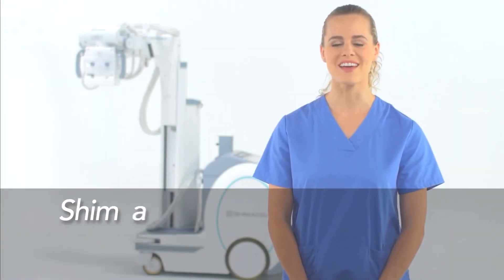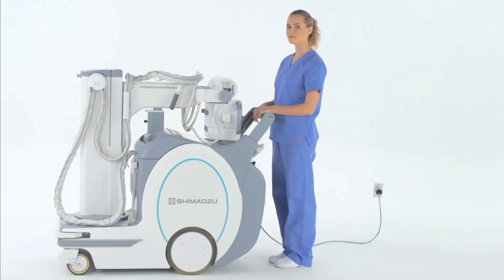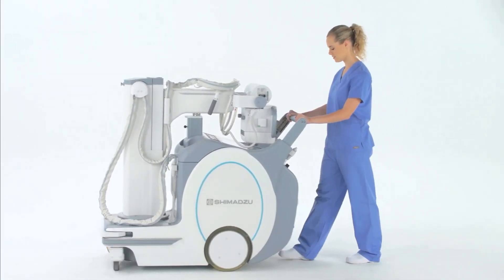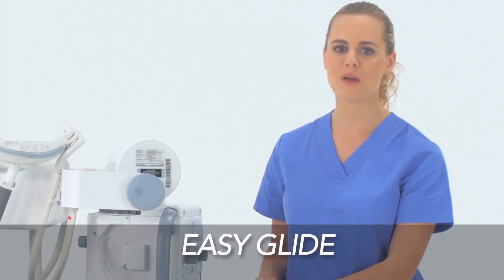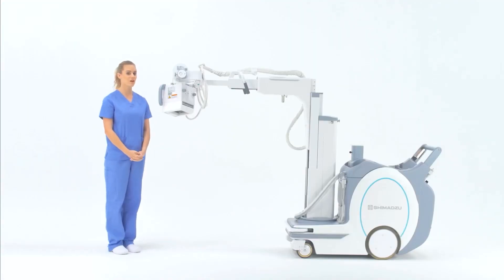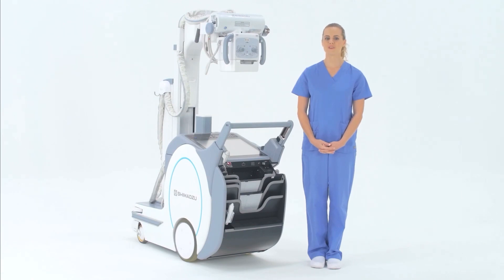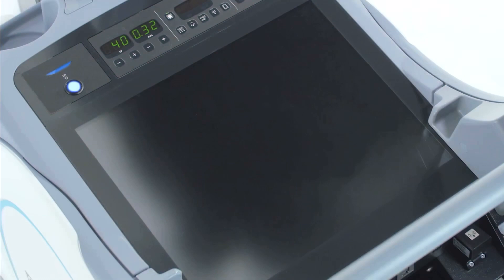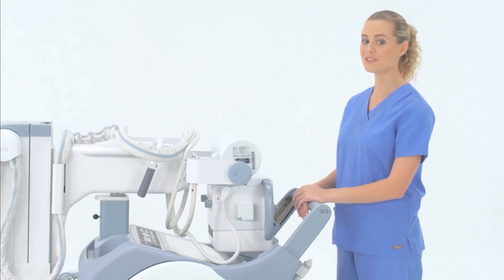Shimadzu MX8 Mobile Xray System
Shimadzu’s latest Mobile X-Ray Imaging Solution.

Introduction to Shimadzu’s MX8 mobile DaRt System in Australia NZ & South Pacific

Learn the physical functions of the system to assist your training and workflow.

For further information on functionality please do not hesitate to contact the Applications team